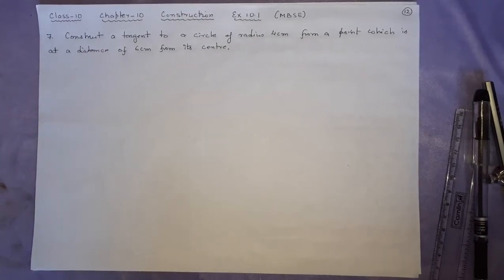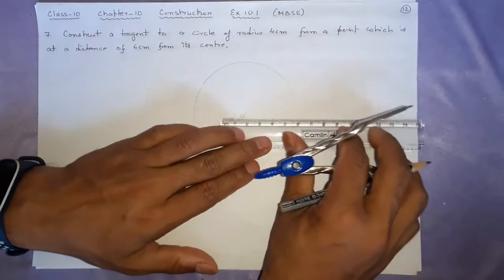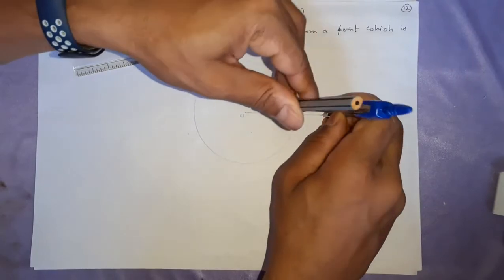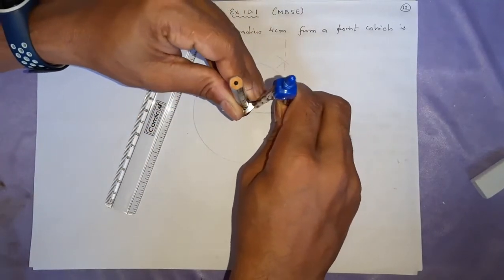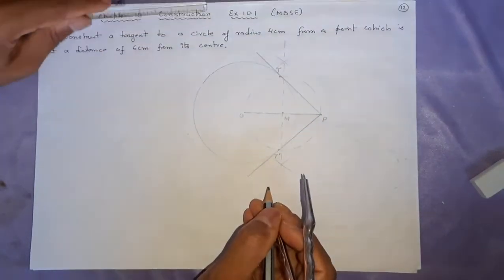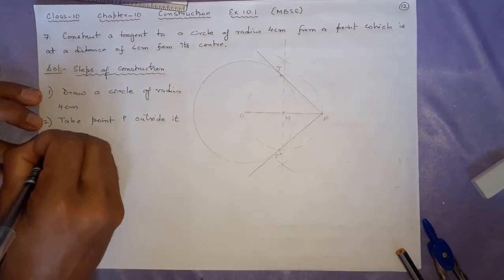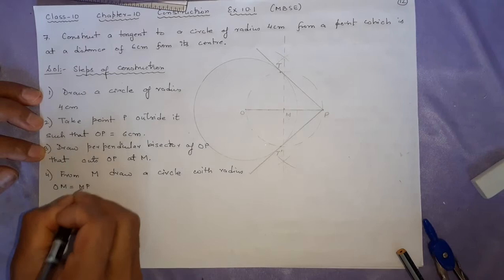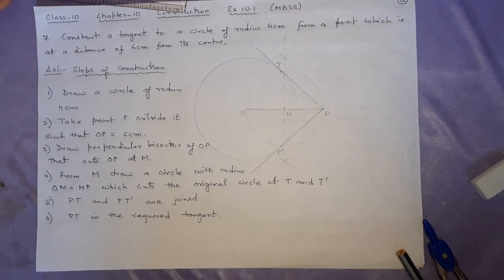Ex:10.1-Q7: Construct a tangent to a circle of radius 4 cm from a point which is at...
Ex:10.1-Q7: Construct a tangent to a circle of radius 4 cm from a point which is at a distance of 6 cm from its centre